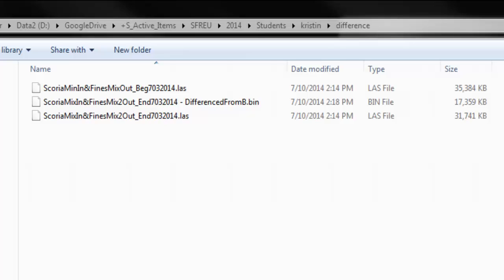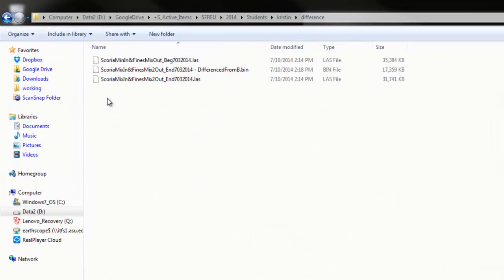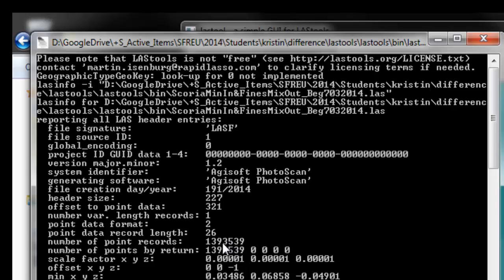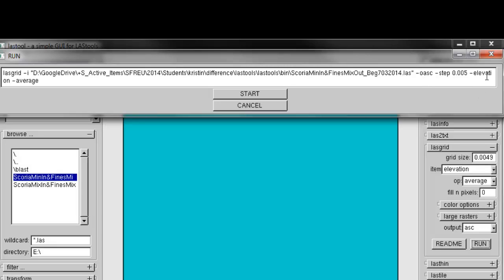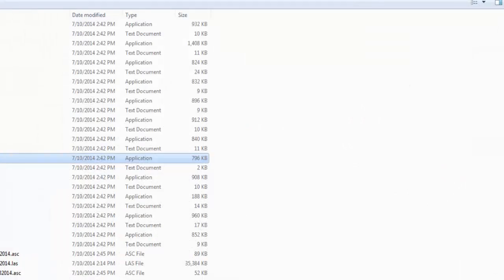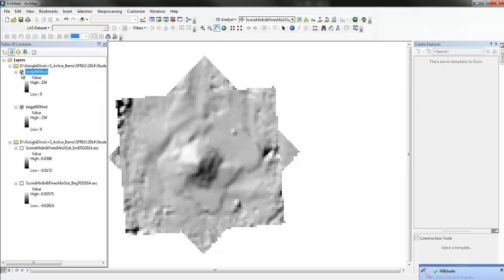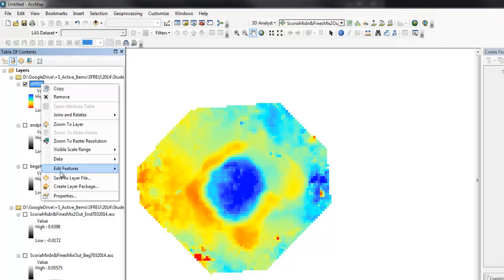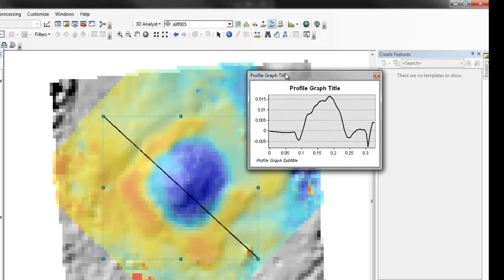Differencing Point Clouds produced with Structure from Motion as DEMs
This video shows two point clouds produced by Kristin Pearthree of some cinder cone erosion experiments in the volcanology lab at ASU.  They have been registered already. I demo how to make digital elevation models out of them and then subract the end from the beginning to make a deposition and erosion map. This is a very simply way to do it. There is more to do that includes error assessment (e.g.,